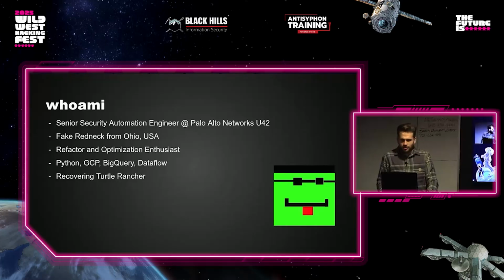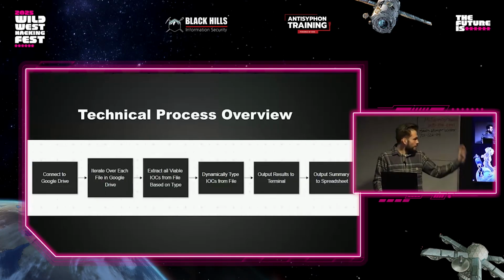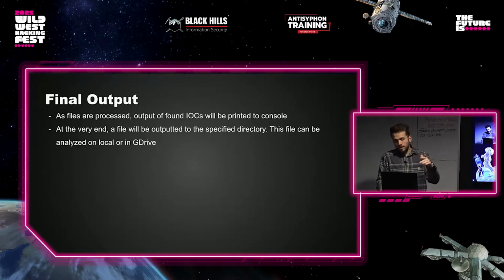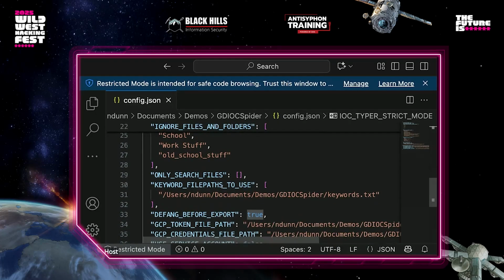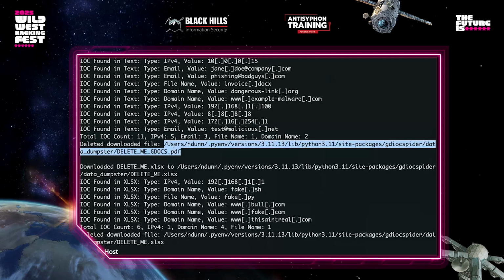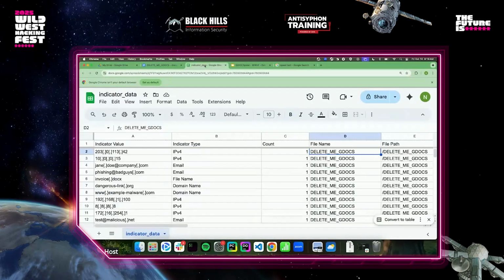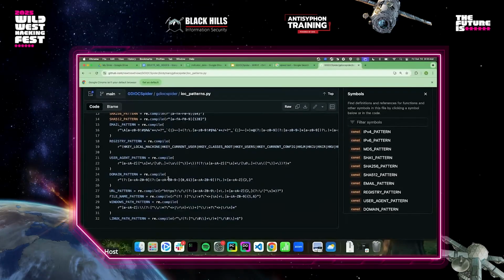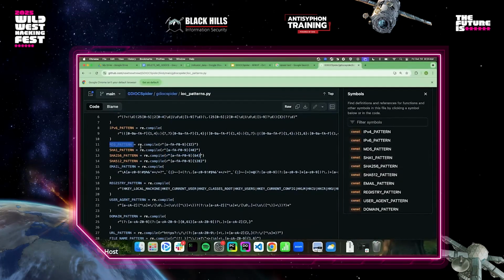GDIOCSpider - Extracting and Identifying IOCs from the GDriveverse | Noah Dunn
GDIOCSpider - Extracting and Identifying IOCs from the GDriveverse
Presenter: Noah Dunn

Google Drive has become one of the most widely abused cloud platforms for threat actors, who use it to store, launch, and log malware as part of larger command and control operations. At the same time, it remains a popular space for security researchers to store case data, write ups, and collections of indicators of compromise. While analysts have decades of tooling for analyzing hard drives and network resources, similar tools for examining Google Drive datasets have been limited and underdeveloped.

The GDIOCSpider project changes that. This open-source Python tool can crawl an entire Google Drive, analyze file contents, and extract IOC types defined by the user. It automatically summarizes all discovered artifacts across all files, eliminating the need to manually sift through cloud storage. Whether you are investigating a compromised Google account or aggregating IOCs from security research archives, GDIOCSpider enables fast, environment agnostic IOC analysis and supports both defensive and investigative workflows.

00:00 Introduction
00:59 What GDIOCSpider Is
01:10 What Are IOCs? (Indicators of Compromise Explained)
02:02 How GDIOCSpider Works – High Level Workflow
03:10 Why Google Drive Is a Valuable Threat Intelligence Source
05:05 Challenges Investigating Google Drive Data
07:25 Live Demo Begins
10:32 Extracting IOCs from Google Drive Files
13:34 Generating Reports and Aggregating Artifacts
16:28 Investigation & Research Use Cases
21:00 Final Thoughts and Wrap-Up

Sign Up for WWHF
Get access to workshops, labs, and sessions taught by experienced practitioners, all focused on real world defensive and investigative skills.